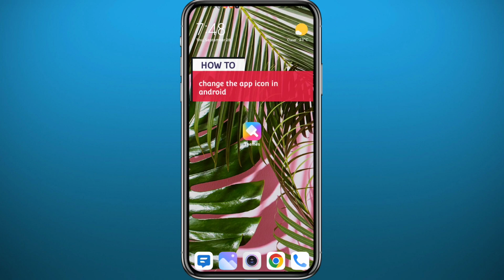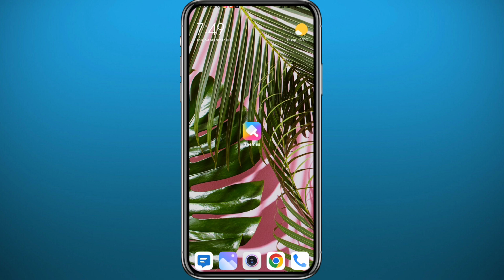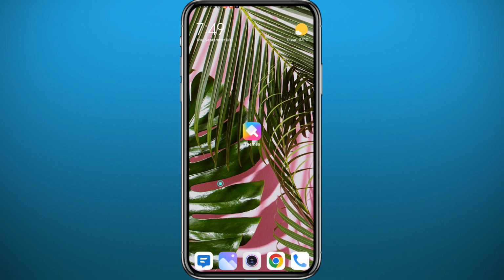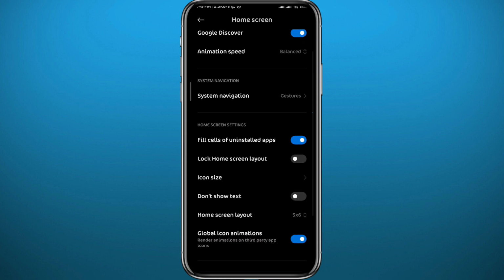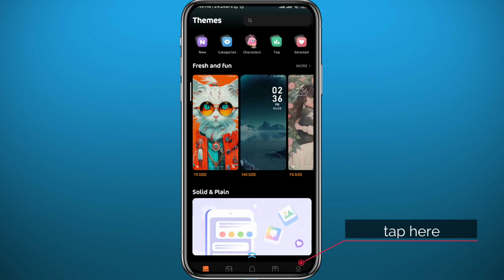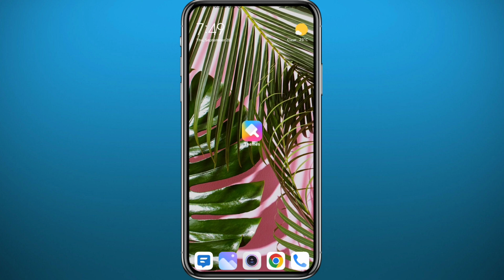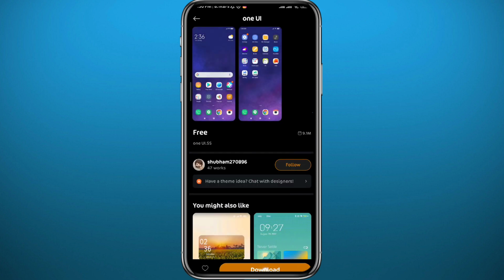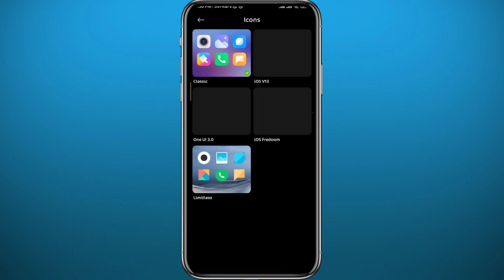How to Change App Icons on Your Android (2024) - Full Guide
Do you want to know how to change app icons on your Android? Then this is the video for you! I will show you how to change app icons on Android.

This is a step-by-step tutorial on how to change icons on Android in 2024. You can learn how to change app icons in Android, so don't worry.